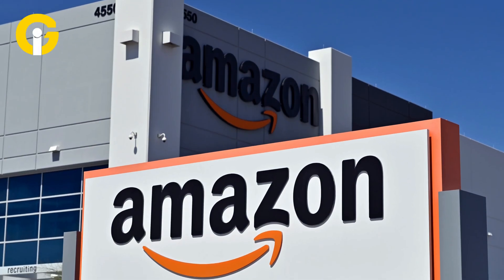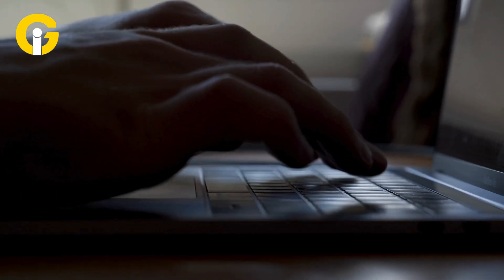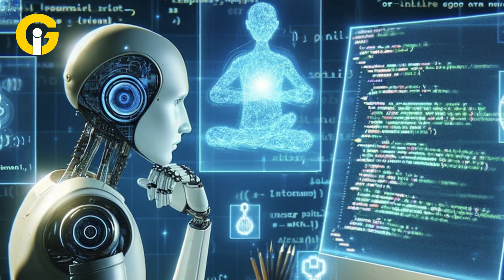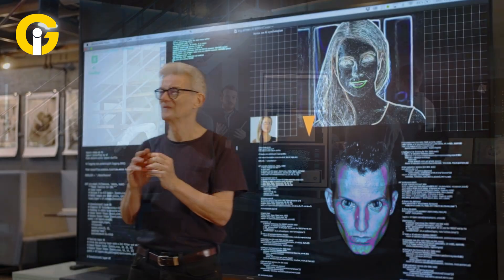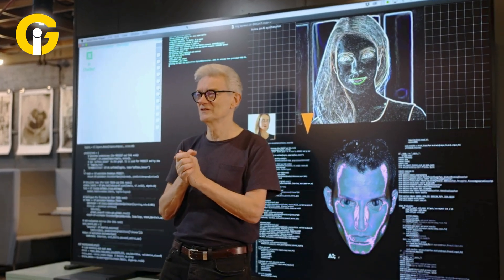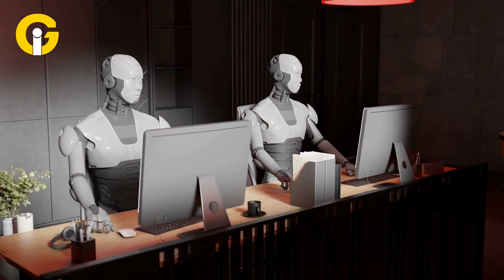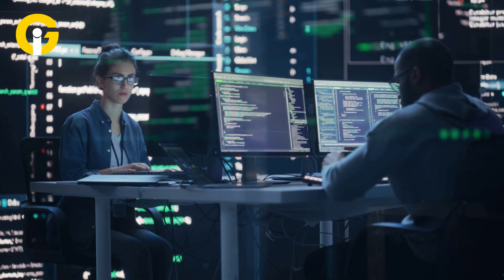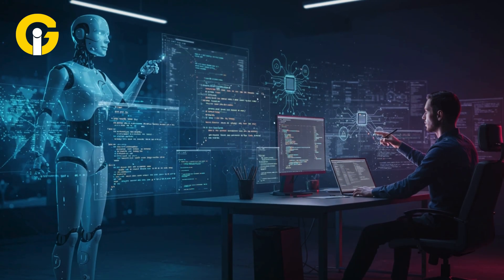Amazon Launches 'Kiro' – The ChatGPT for Coders?!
Amazon has officially entered the AI coding race with its brand-new tool ‘Kiro’ — a powerful code generation assistant designed to boost developer productivity like never before. Could Kiro rival tools like GitHub Copilot and ChatGPT? In this video, we break down everything you need to know about Amazon's bold move into AI-powered programming!